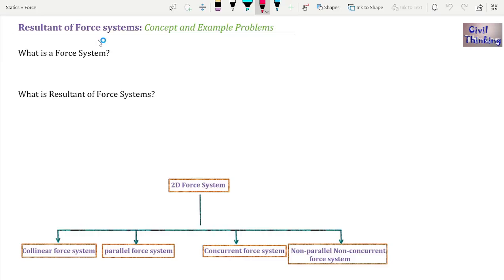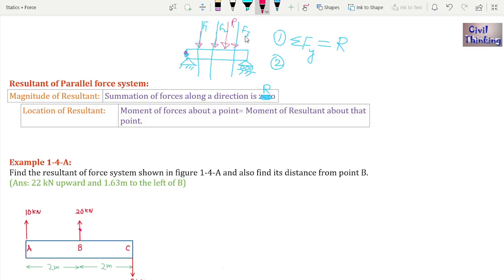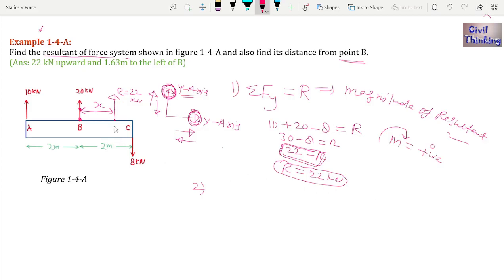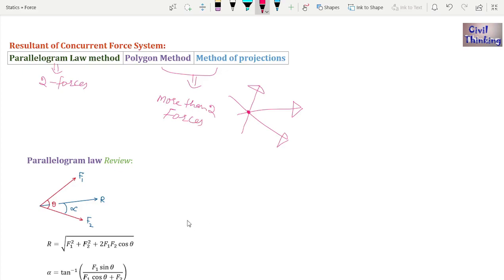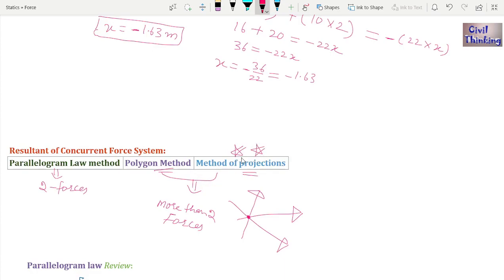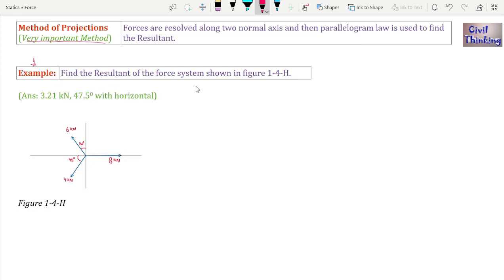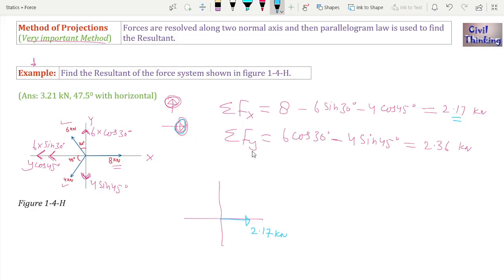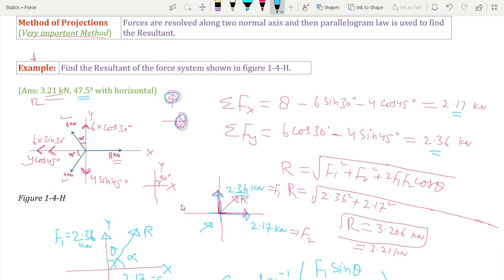Force System: Resultant of Force Systems Concept and example problems | Statics by Civil Thinking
Force System: Resultant of Force Systems Concept and example problems:
in this class, we will see how to find the resultant of force systems.
Contents:
Resultant of concurrent Force system:
Parallelogram law method,
Polygon Method,
Method of Projections,
Varignon's Theorem.
Example problems on resultant of force systems included.
For better understanding, please watch the video lectures one by one in sequence as in the below list: